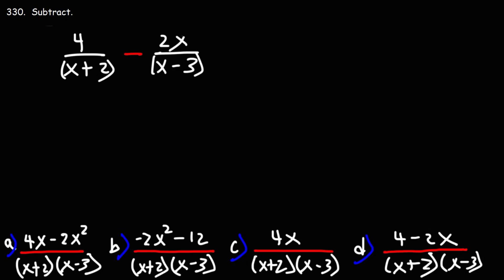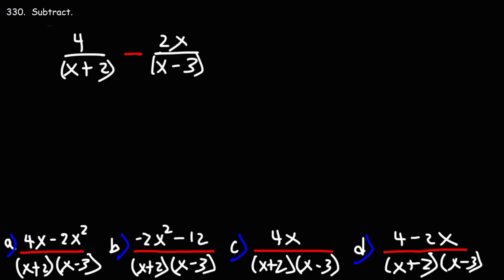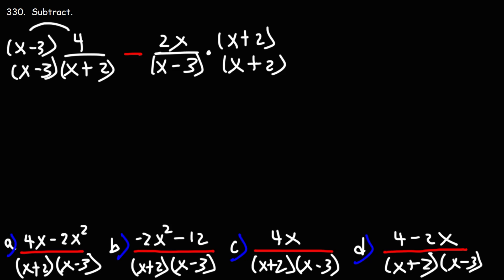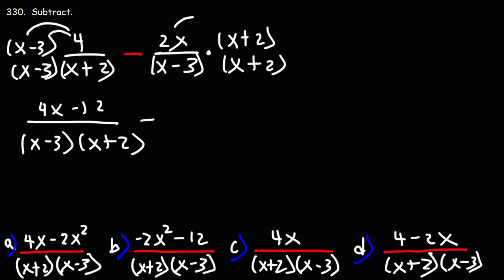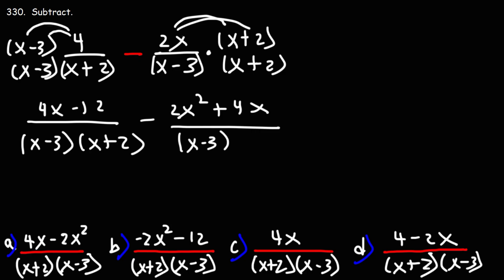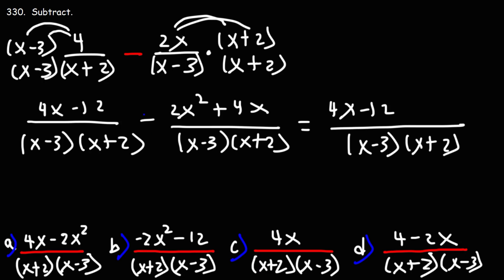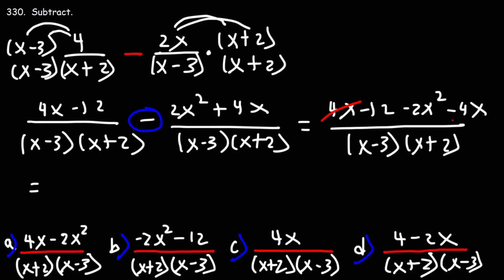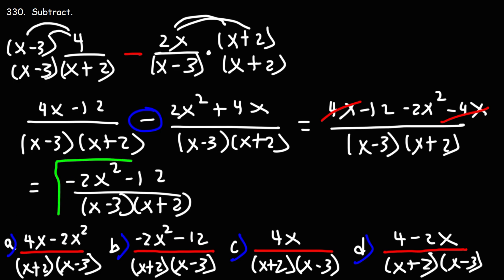How to Subtract Rational Expressions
This GED math video tutorial explains how to subtract rational expressions.